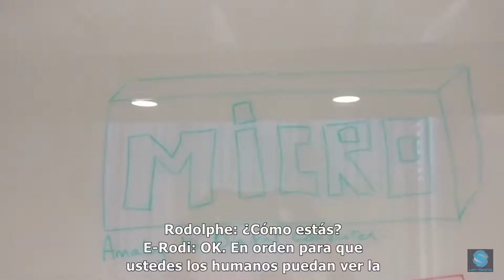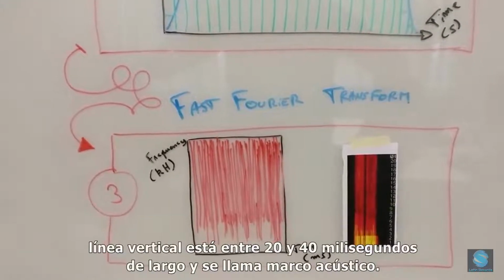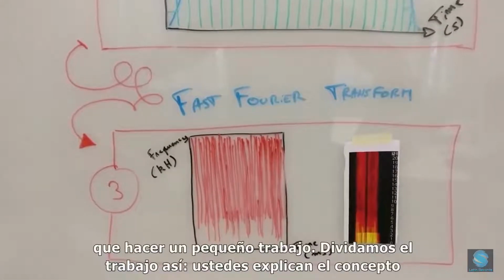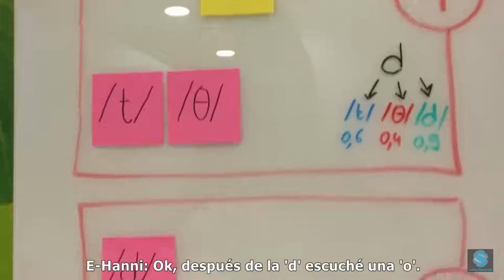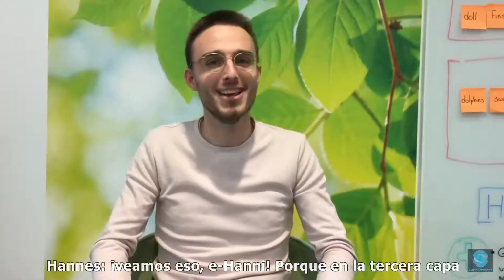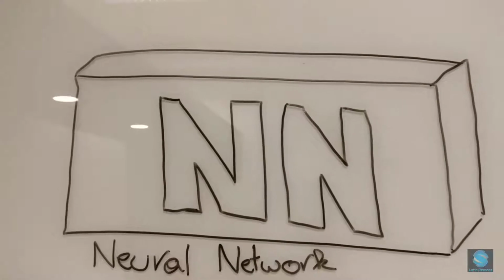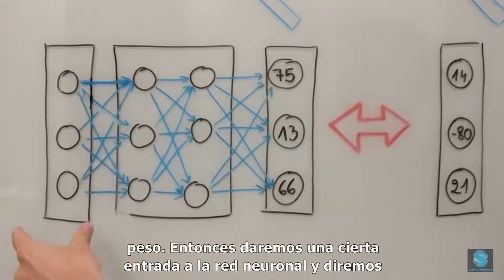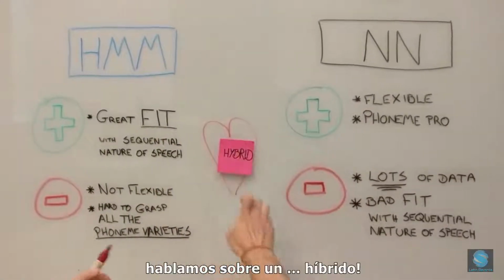Una introducción sencilla al Modelo Oculto de Markov HMM Parte 1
Esta es una lista de vídeos  en inglés que para mi comodidad los habia  subtitulado, y los comparto ahora, son solo para difusión cultural y educativo. No tengo ningún crédito solo traducción y subtitulado.